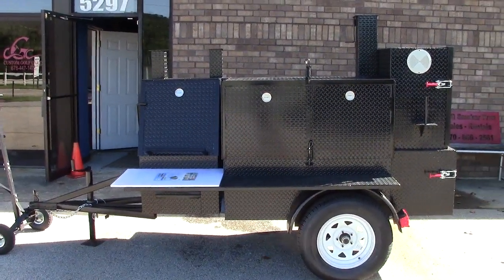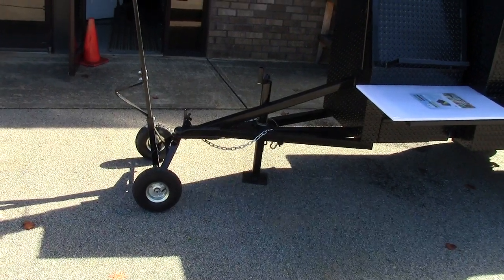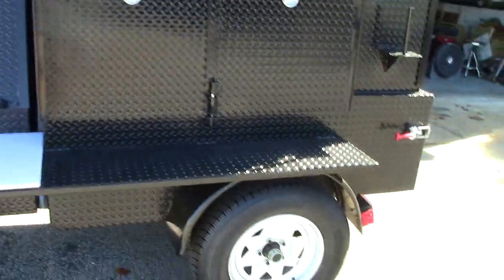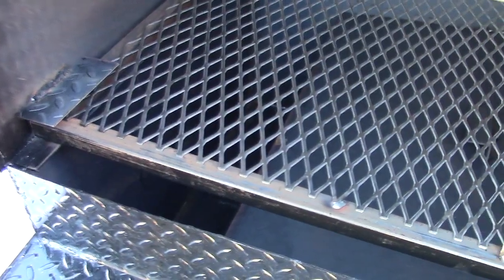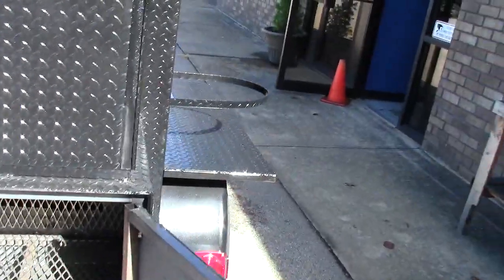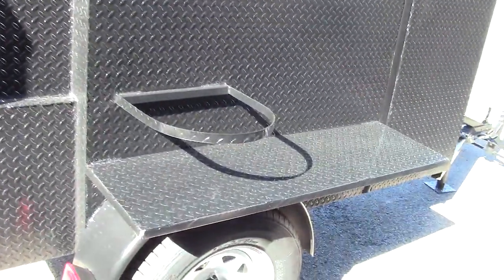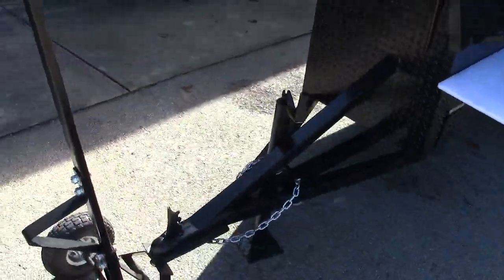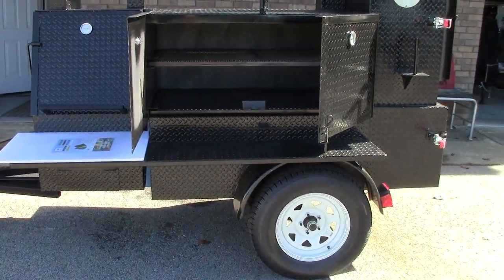Back Yard BBQ Smoker Grill Trailer Catering Food Truck Business FOR SALE Atlanta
Back Yard Barn Door BBQ Smoker Grill  Pit Master Trailer for Sale
Grill reverse smoker rib box fire box - 12 feet long
Buy Sell or Rentals Smoker BBQ Smoker Catering Business Restaurant Grill Football Tailgate BQ Pit Rentals

Corporate events
Business luncheons
Weddings
Graduations
School functions
Personal celebrations

Corporate events
Business luncheons
Weddings
Graduations
School functions
Personal celebrations
Braselton GA 30517 - exit 129